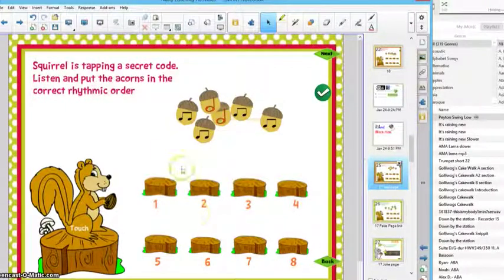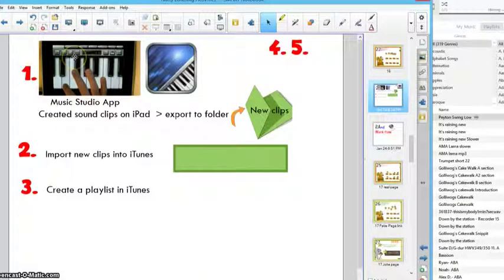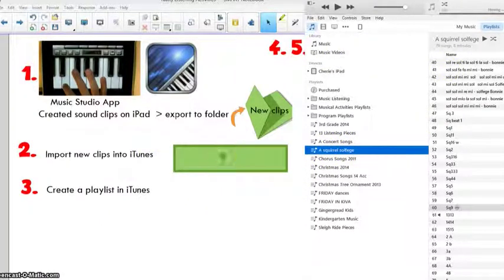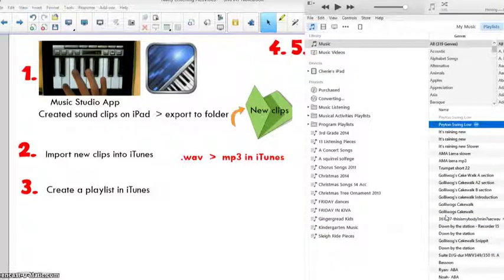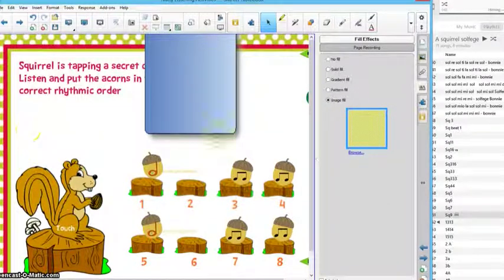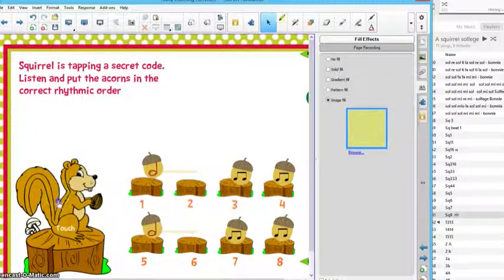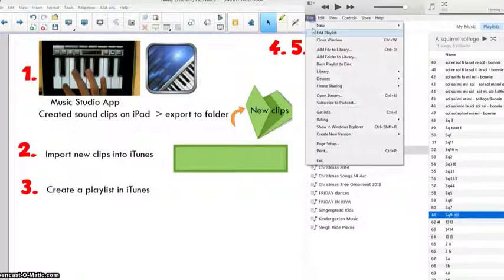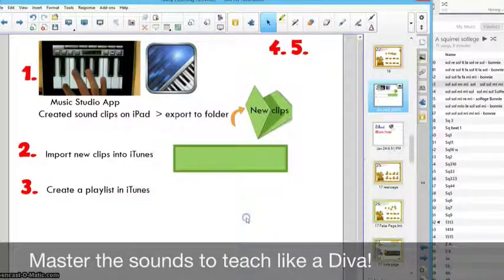SMART Sound Flow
How to create sound clips, convert them to .mp3 files, organize them into playlist, and attach to invisible object in SMARTNotebook. It's all about the SMART Sound Flow when creating a Notebook lesson.